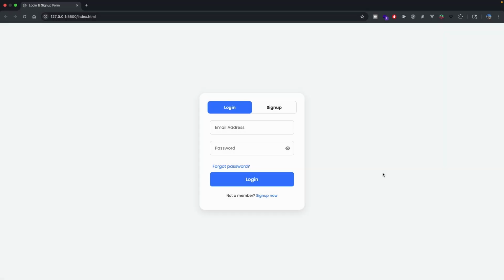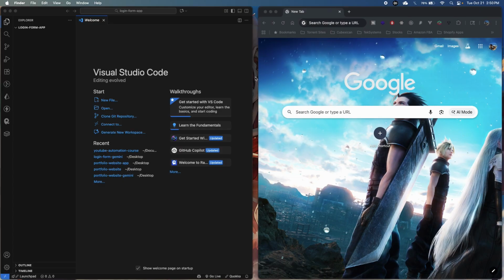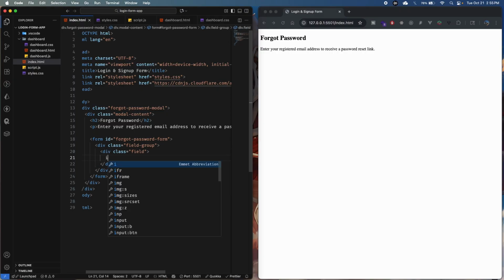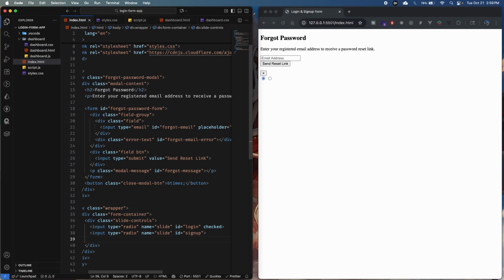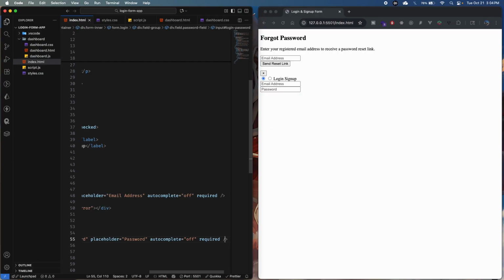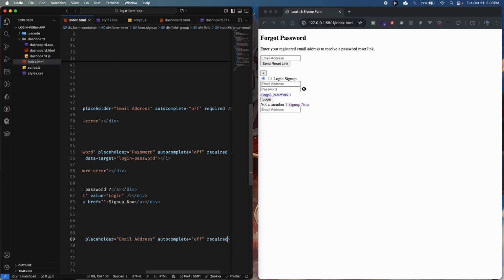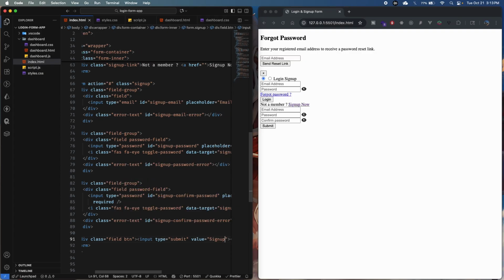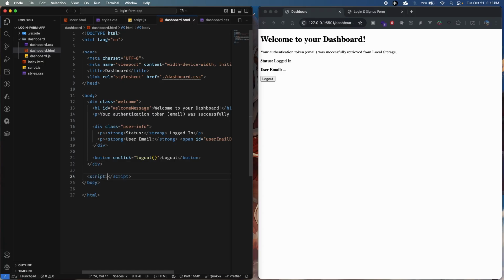How to Build a Login & Signup Page with HTML CSS & JavaScript | No Backend Needed! Part 1 (HTML)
How to Create an Authentication System with Login, Signup, Forgot Password and Dashboard Page with HTML CSS and JavaScript Step By Step Tutorial

✨ What you’ll learn:
- Use Cubic Bezier CSS helper for animations
- Form Validation using JavaScript
- How Authentication logic works in the background

00:00 Introduction
00:34 Like Subscribe Share & Comment
00:48 How lessons are going to be divided
00:57 Live Demo of the Authentication System App
05:08 Create folder for the project and necessary files
07:16 Code on index.html file
07:47 Import styles.css file and font awesome CDN link inside of the head tag
08:51 Create html structure for the Forgot Password Modal
13:29 Create div with wrapper and form-container class to contain login and signup forms
15:55 Create html structure for the Login Form
23:06 Create html structure for the Signup Form
29:12 Import script.js file before the closing body tag
29:28 Code on dashboard.html file
30:30 Import dashboard.css file inside of the head tag
30:42 Create a div with class of welcome to contain welcome message
30:51 Create html structure of the Dashboard Page
33:28 Import dashboard.js file before the closing body tag

ℹ️ About:
In this video I will show you how to create a Login, Signup, Forgot Password and Dashboard page as part of an Authentication System App video series where we will be covering all the aspects  needed when dealing with user accounts and authentication mechanisms.